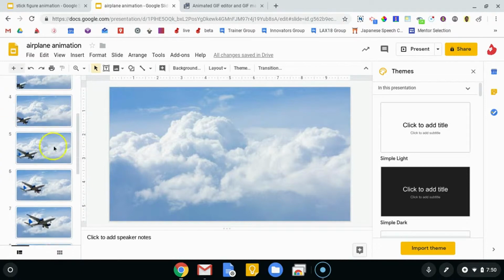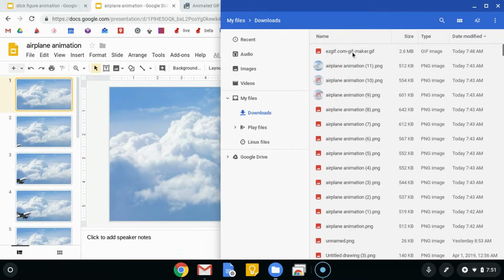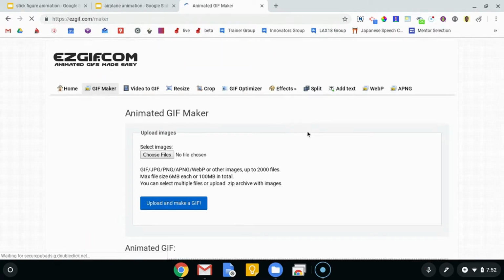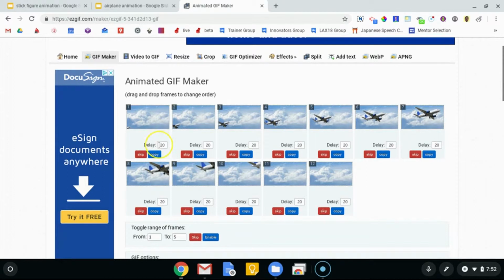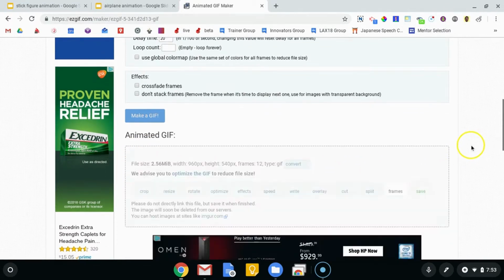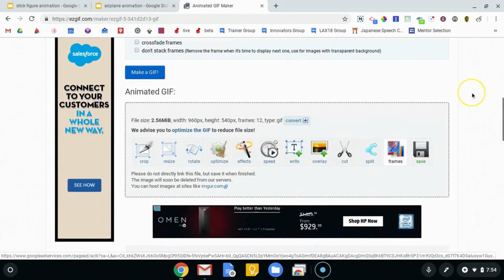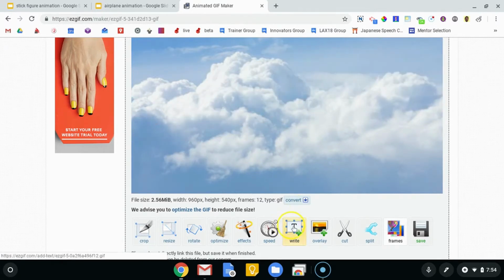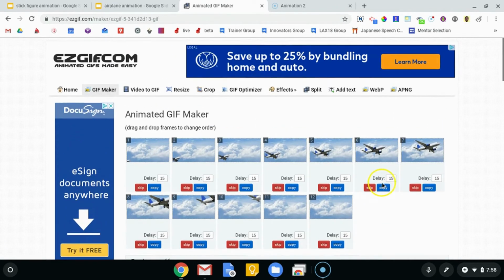Animating with Google Slides - Part 2 (Making a Gif) [Taming The Tech]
In this video (part 2 of 2) Adam shows us how to use a website called ezgif.com which you can use to turn your animated Google Slideshow into a gif you can post and share.